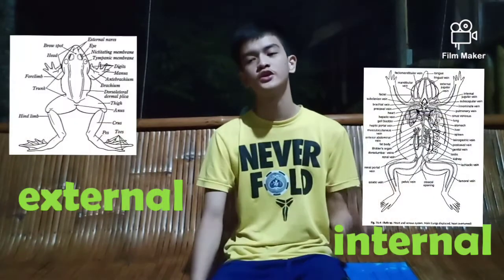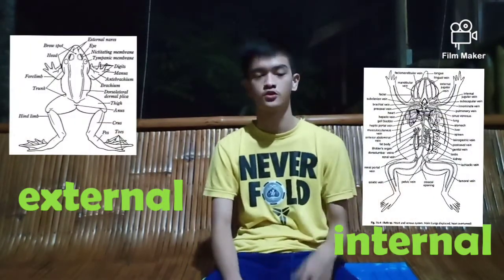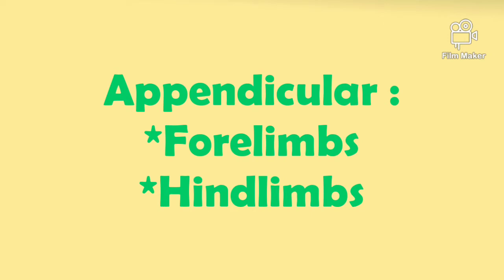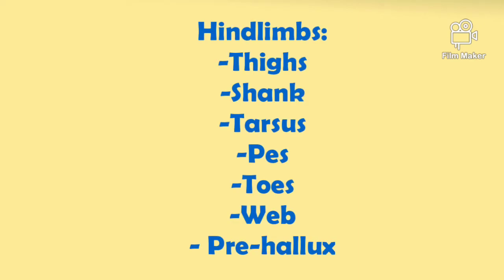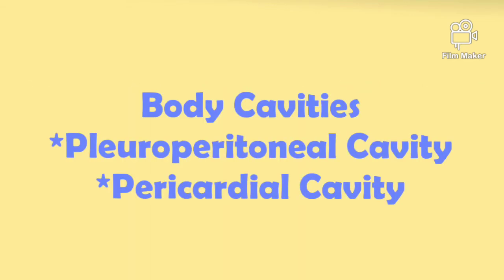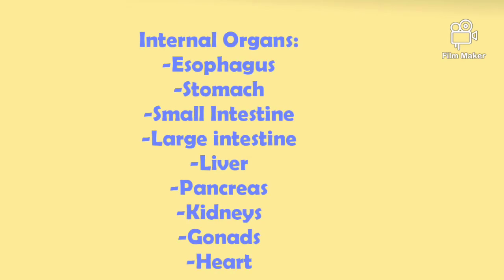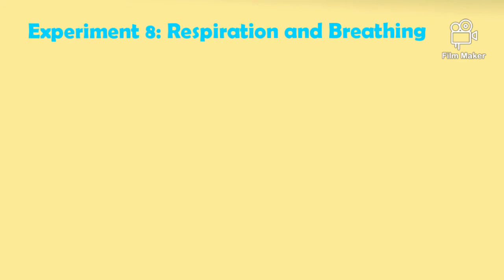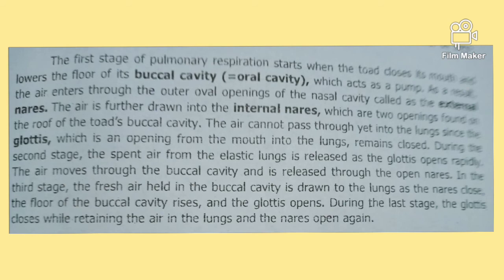Experiment 7&8 (Anatomy of the Frog & Respiration)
Made by: John Carlo A. Candela
Made in partial fulfillment of Bio Lab as a student in USC-TC 12-TM1